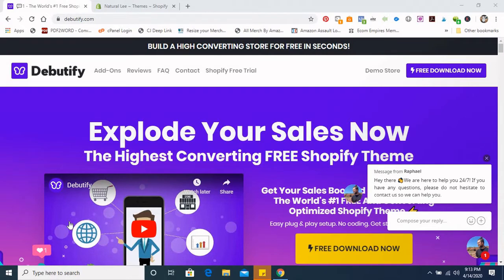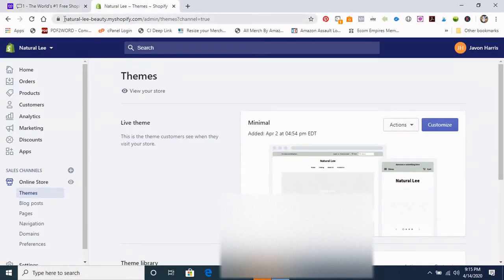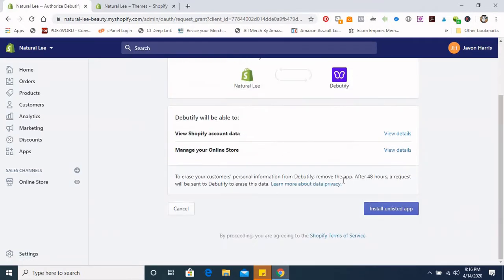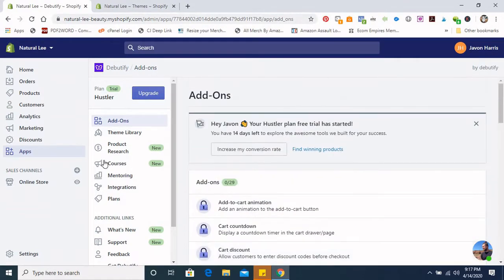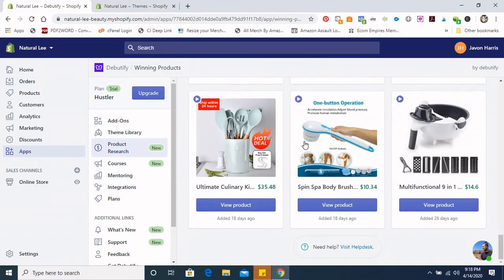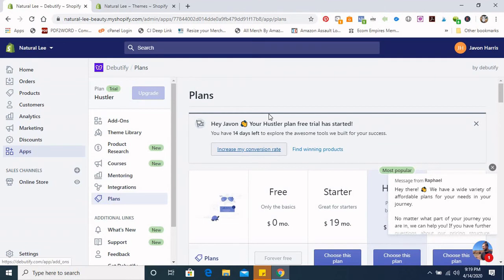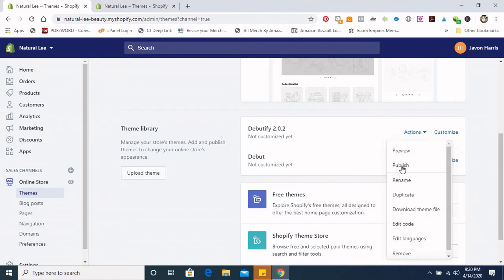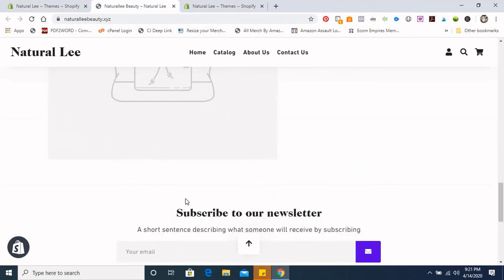Debutify Premium Theme Download & Install The Best Free Premium Theme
Debutify is a free premium theme for Shopify, it' has awesome conversion driving features and is very easy to customize. Today I go over exactly how to install this theme on your Shopify store.